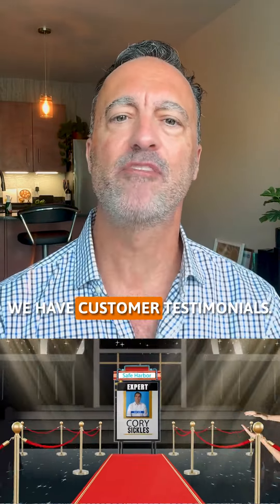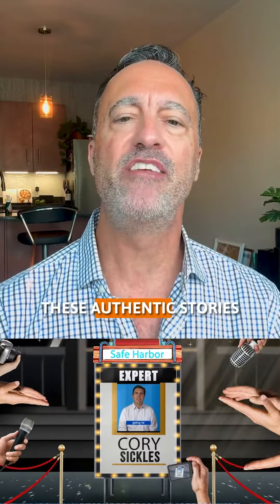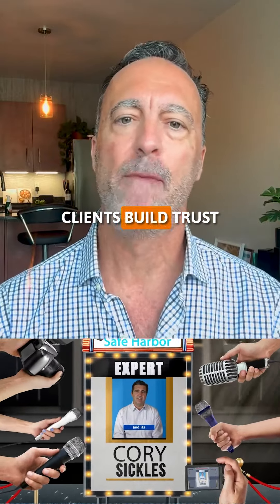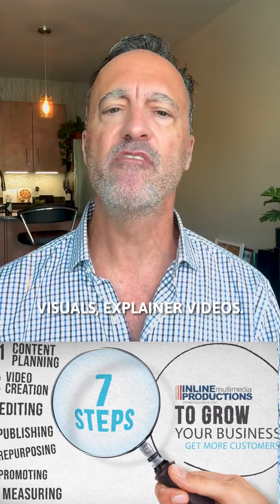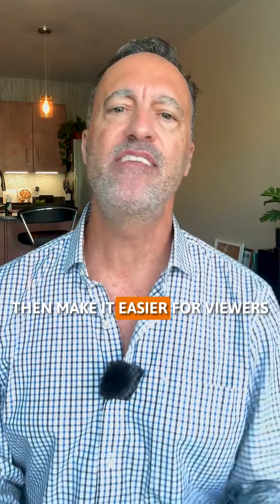5 types of videos every business needs! 🕶️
5 types of videos every business needs! 🕶️